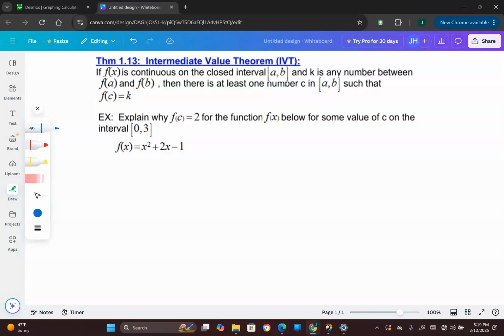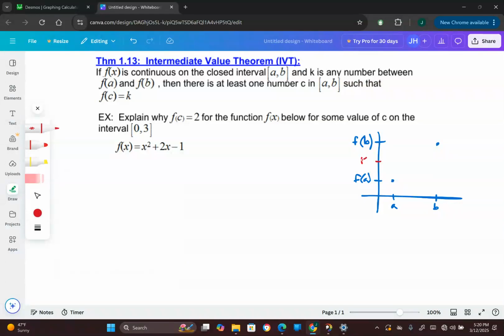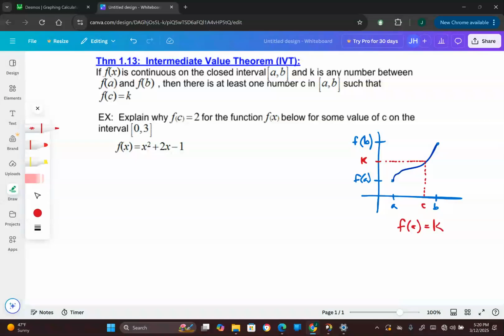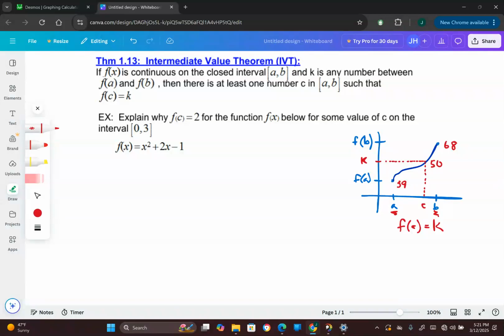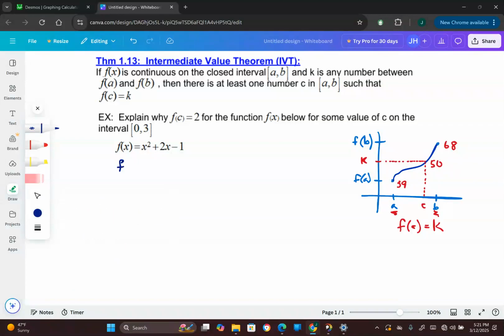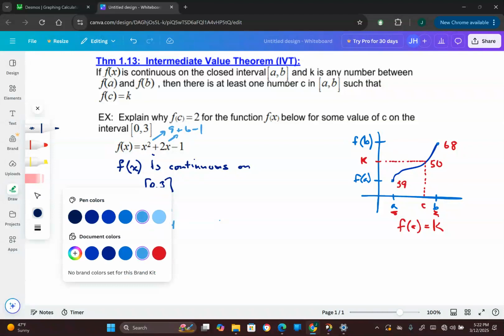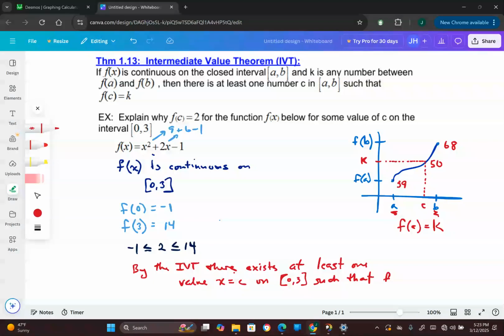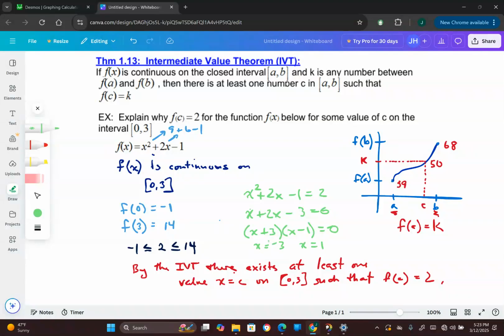The Intermediate Value Theorem (IVT)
A short explanation of the Intermediate Value Theorem (IVT), with a quick example and a real-life application.